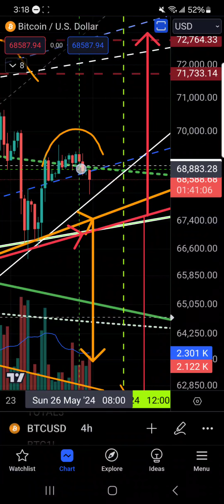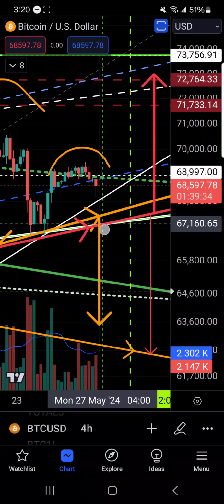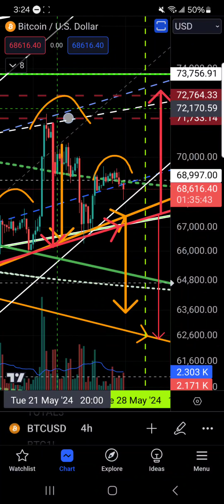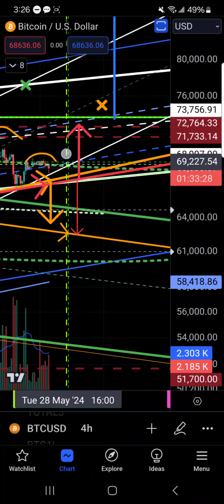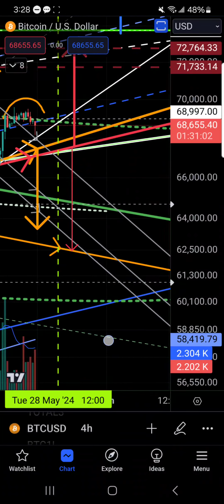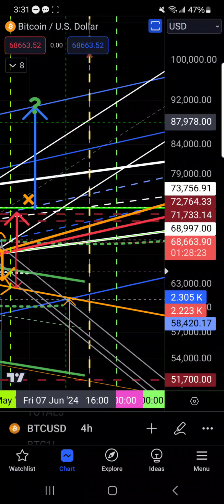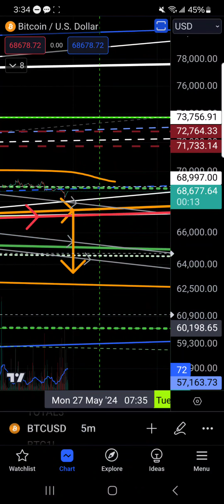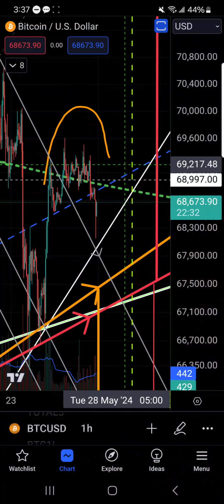Will this Bitcoin Head and Shoulders Complete?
The Head and Shoulders pattern we predicted for Bitcoin Friday morning is in fact playing out, but will it come to fruition? I just wanted to get this update out while I had a few minutes, but have not really had the time to look at other indicators.